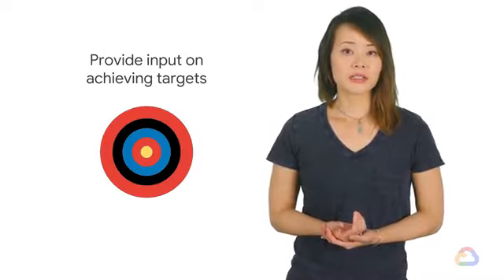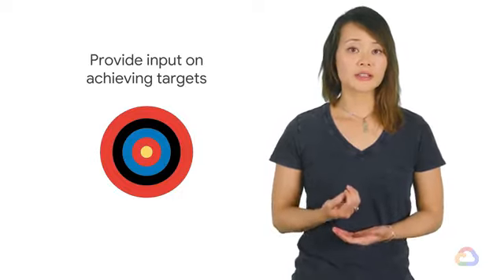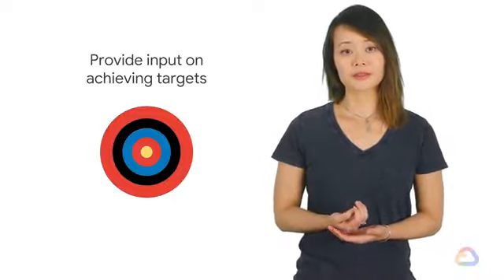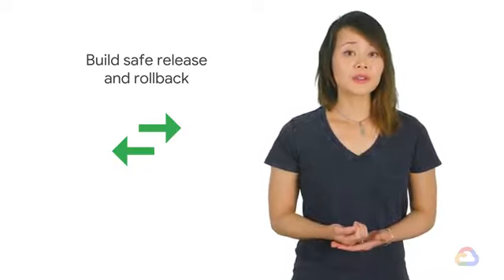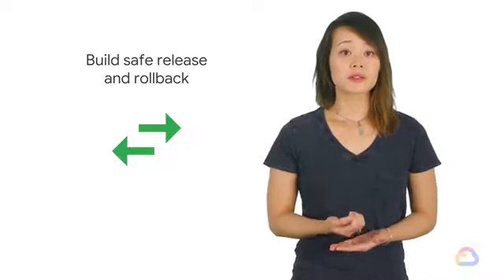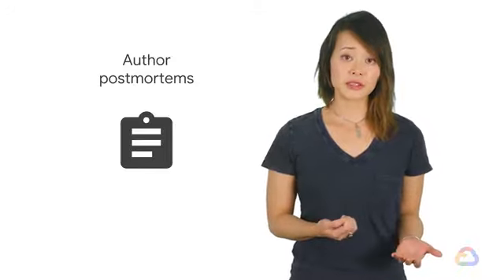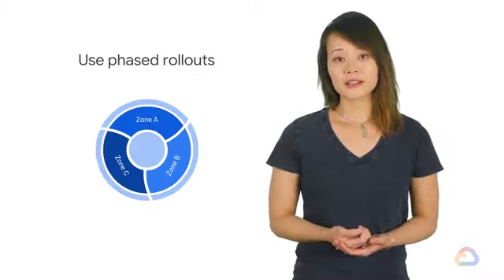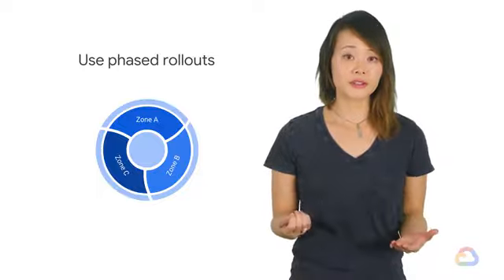12 1 Operational approach to increasing reliability